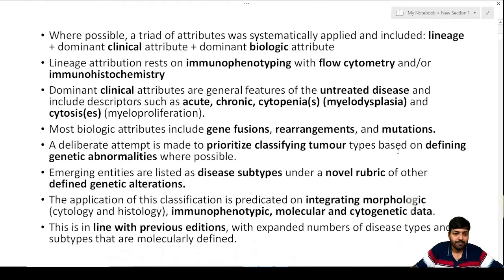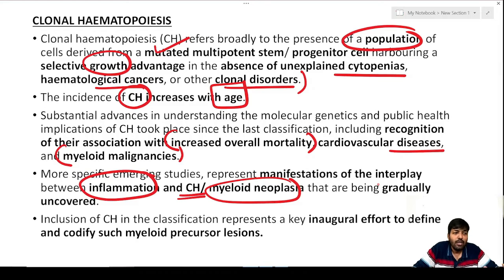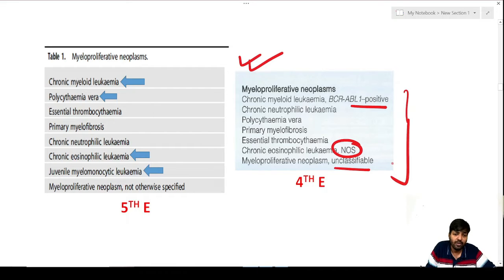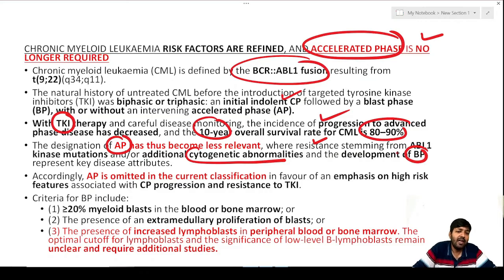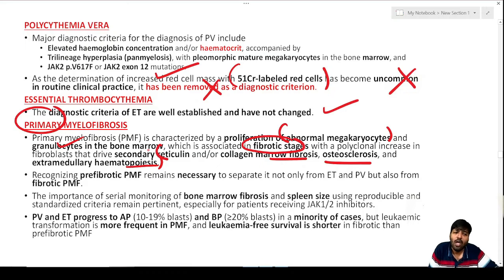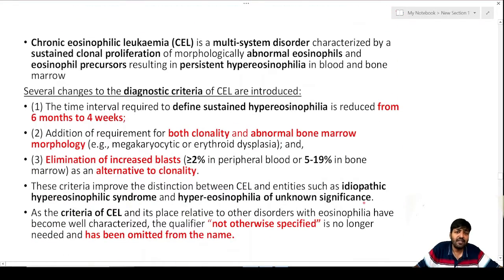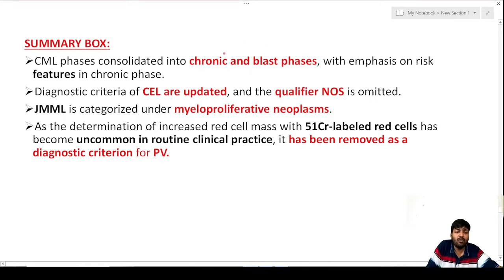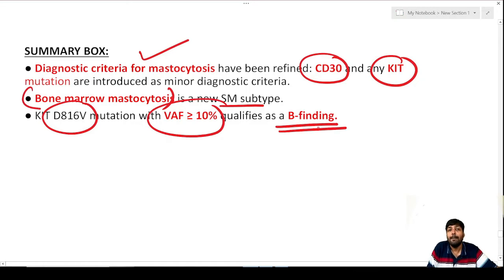WHO MYELOID NEOPLASMS PART 1 UPDATES II WHO HEMATOLOGY 5TH E UPDATE II REVIEW ARTICLE (PROPOSED)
TIME STAMPS

00:00 INTRO
02:49 CLONAL HEMATOPOESIS
08:19 MYELOPROLIFERATIVE NEOPLASM UPDATE
25:09 MASTOCYTOSIS UPDATES
28:29 THE END